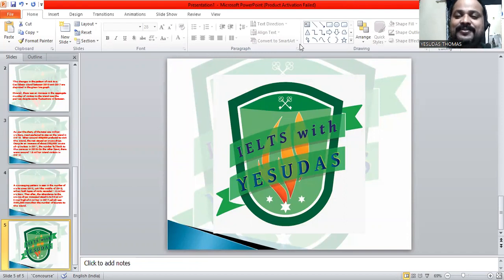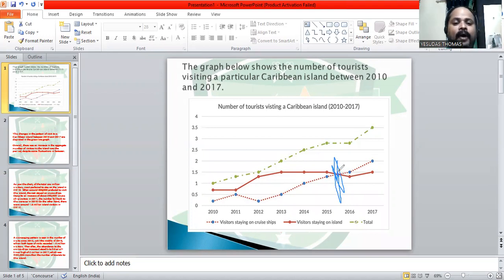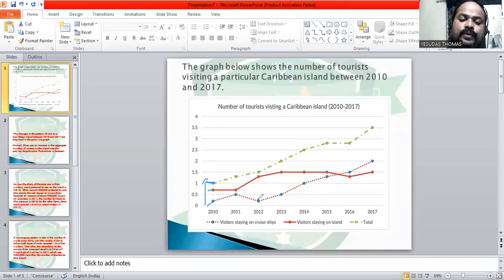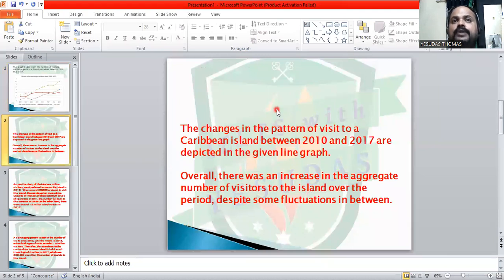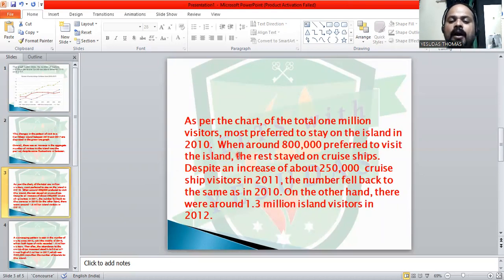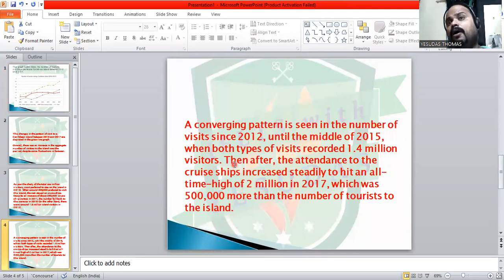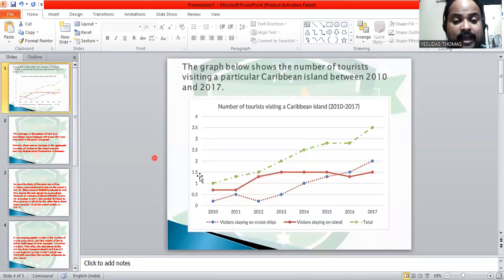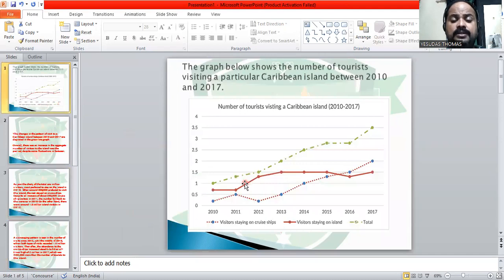CAMBRIDGE 15 ACADEMIC MODULE: TEST 2 WRITING TASK 1 SOLVED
The graph below shows the number of tourists visiting a particular Caribbean island between 2010 and 2017. FOR FULL ANSWER SCRIPT